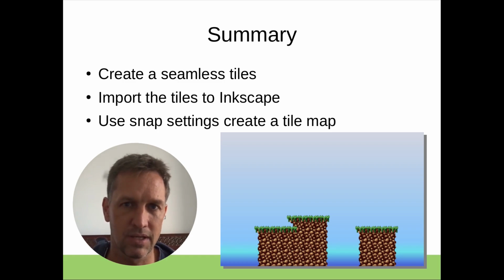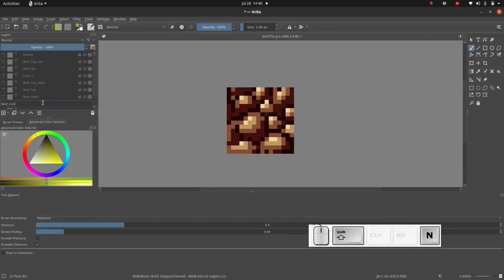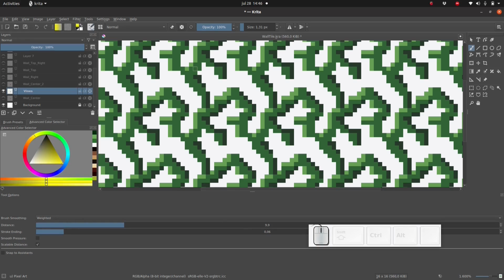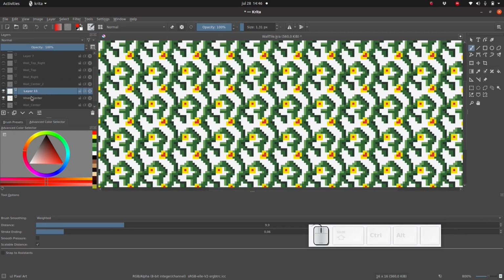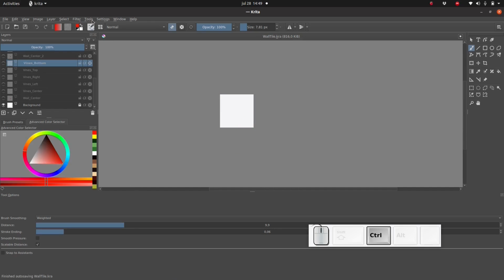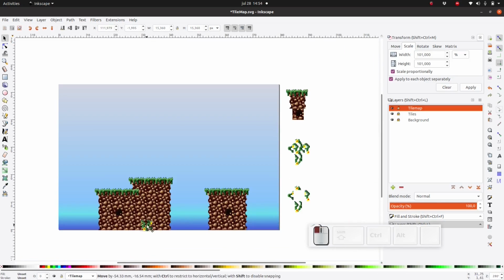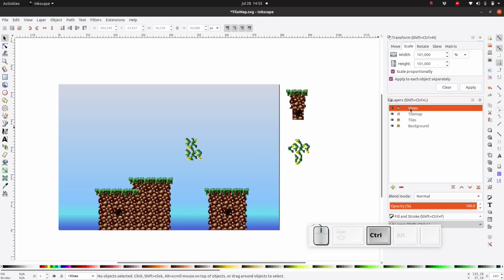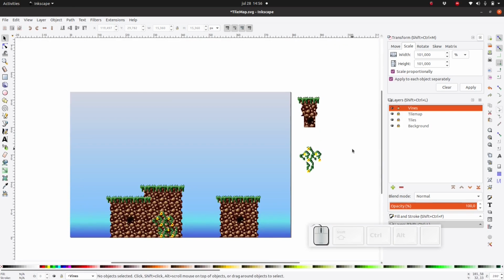Increasing the Complexity of the Tilemap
Hi everybody. In this video we will carry on and we will add new tiles to our tile map. We will add a variation on the typical rock-face tile, and we will also add some seamless vine tiles which we can use to cover the rockface. Enjoy!

You can get the whole course on skillshare or Udemy.
- Udemy: tbd